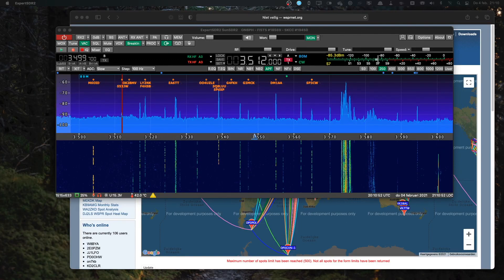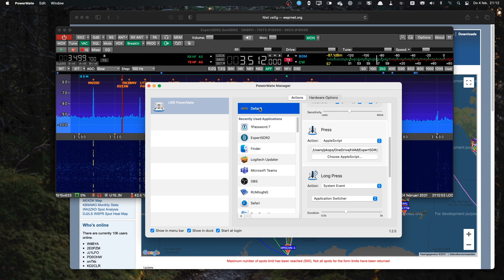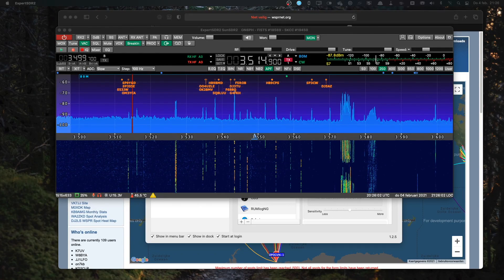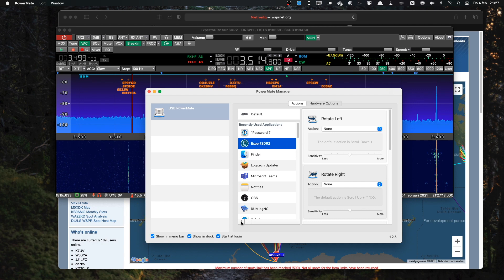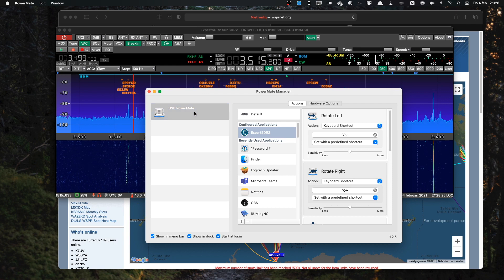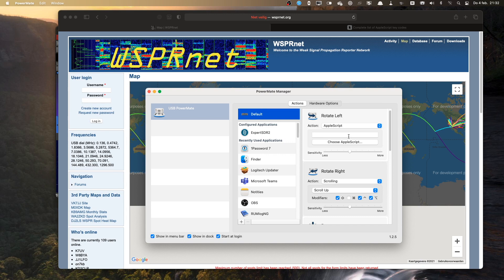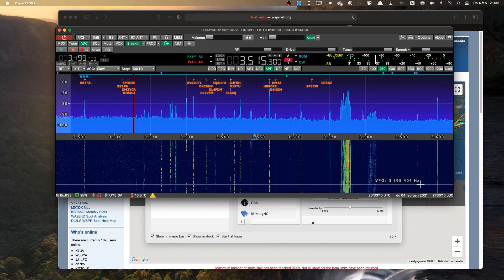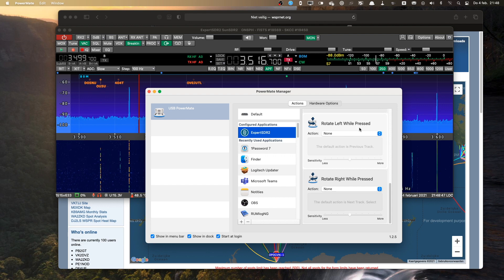Use a Griffin PowerMate as VFO knob for ExpertSDR2 on a Mac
They are not produced anymore but if you look on Ebay or Craigslist you should be able to find one for around $30.